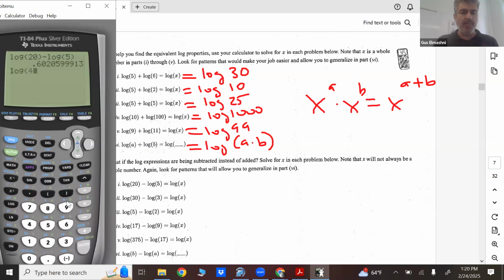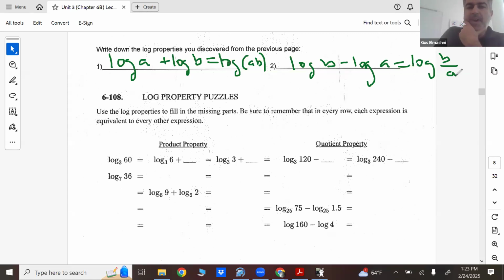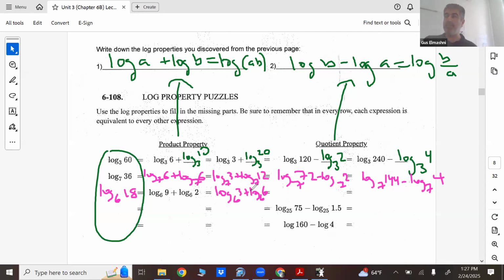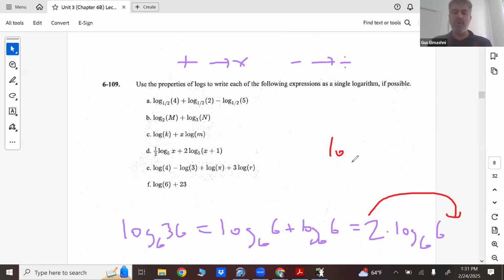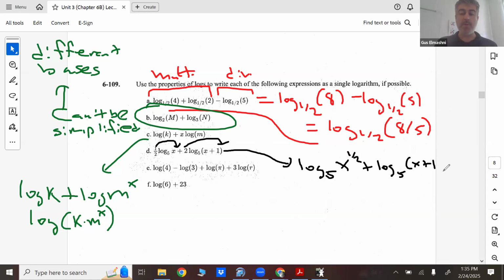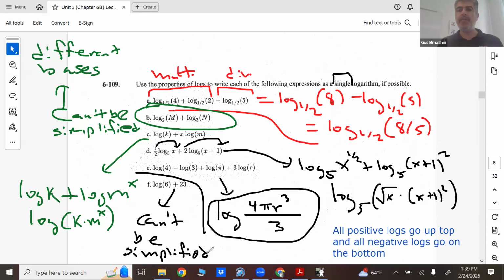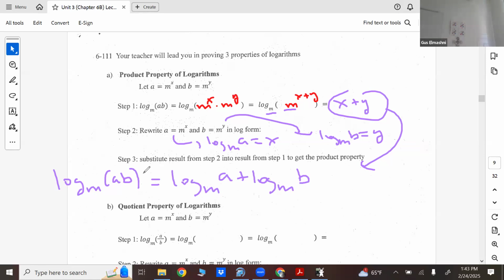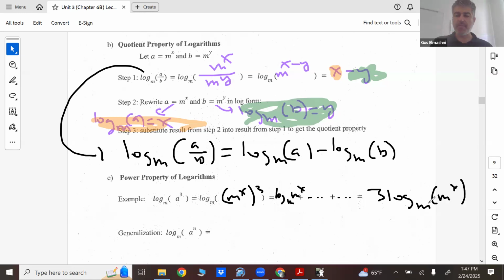Algebra 2 Unit 3 Lesson 2 Spring 2025